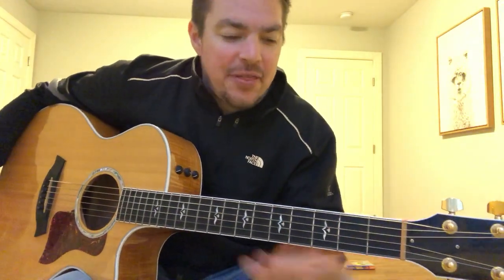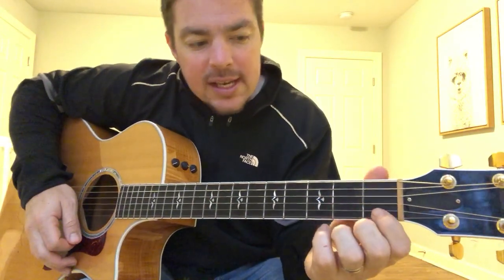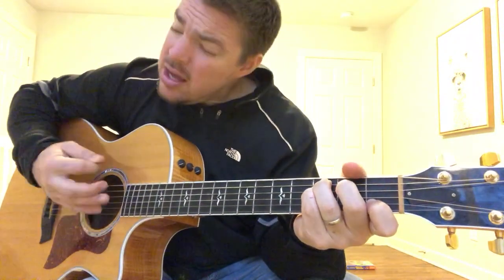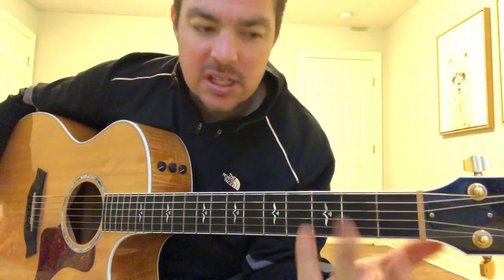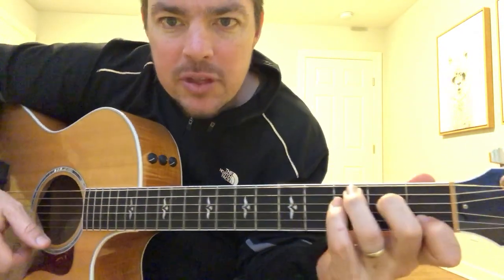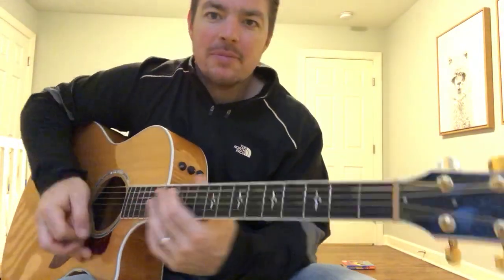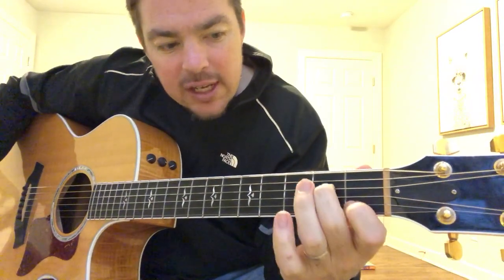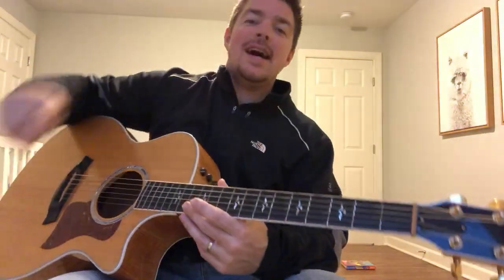Simple C to F Guitar Chord Transition | Matt McCoy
Learn this simple transition from the C Chord to the F Chord.

God bless!
Matt